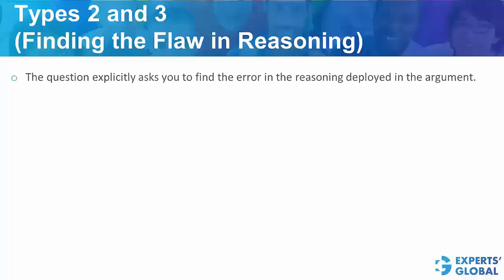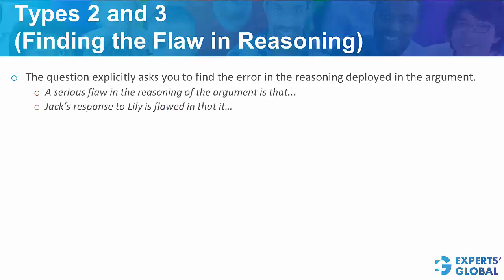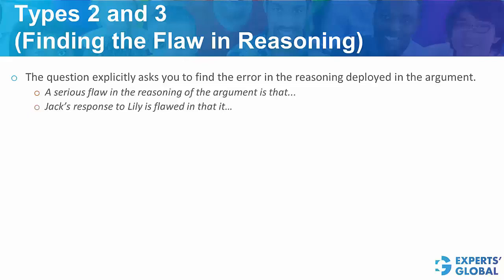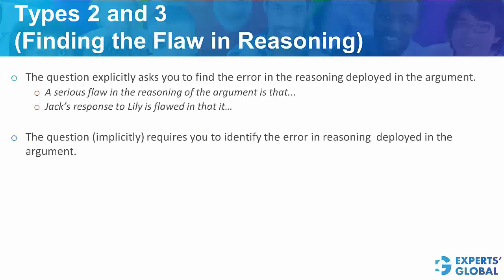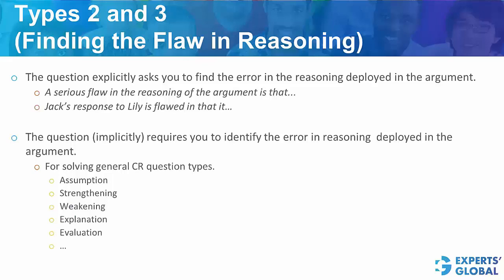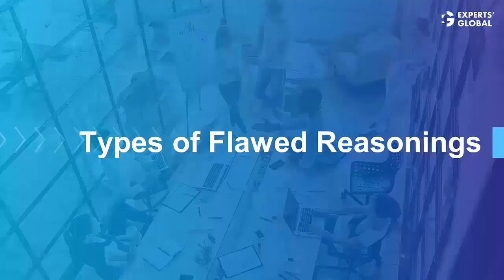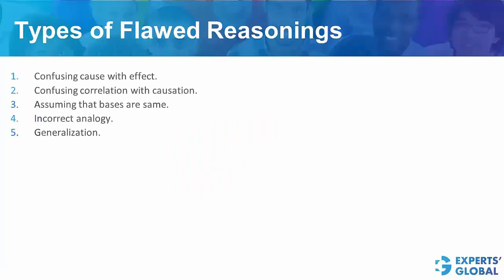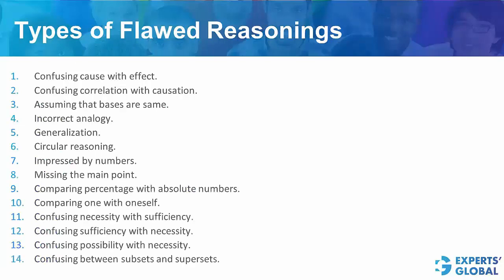Finding the Flaw in Reasoning | GMAT Shots (US Accent)